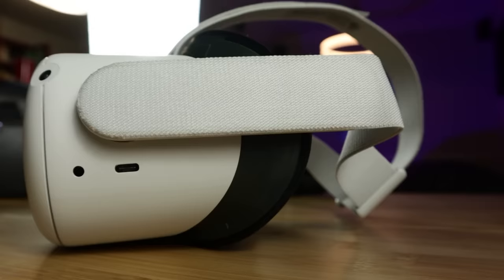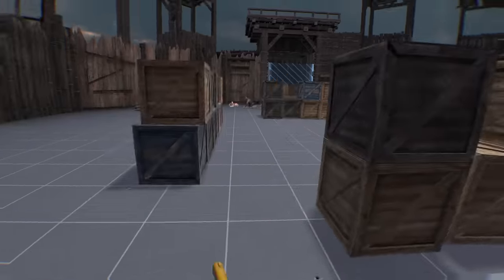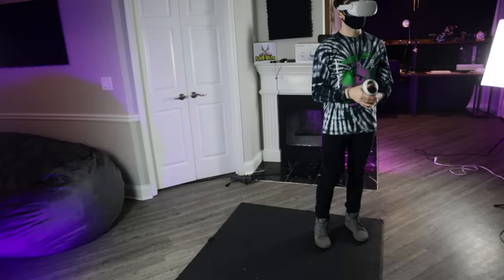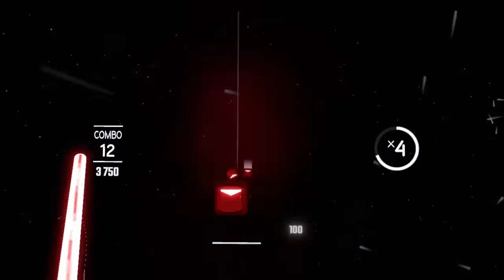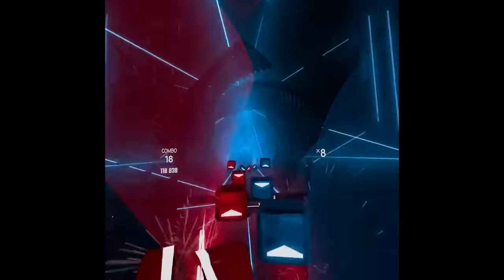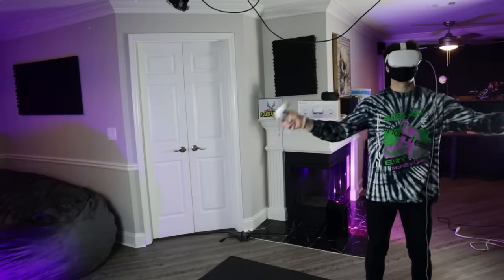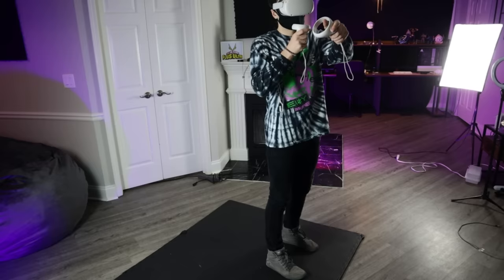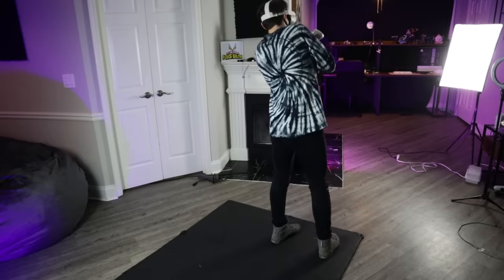Oculus Quest 2 Review: The New VR Standard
Hello! Welcome to my Oculus Quest 2 review. I have been sincerely enjoying my time with the Oculus Quest 2 and I can certainly sayb it a pretty fantastic VR headset. Is it an Index killer? OR Reverb G2 killer though? I don't think so. Is it the new king of VR? Well, it may sell the most, but it's not the best, however the value proposition is one I just cannot ignore. This headset is a review unit from Oculus but i can absolutely guarantee a review that only holds the bias of myself.

My links:
2nd Channel and Meetup video: